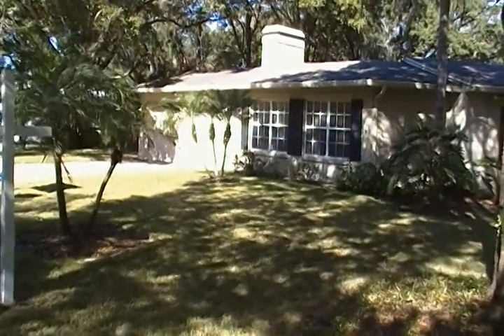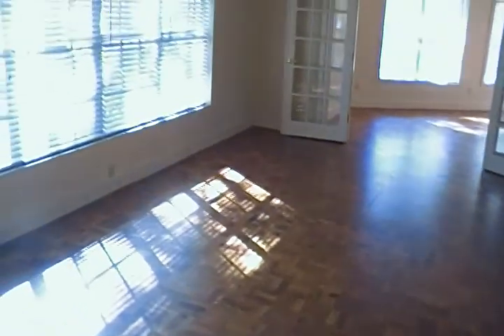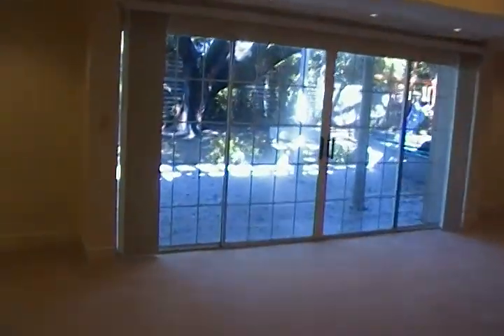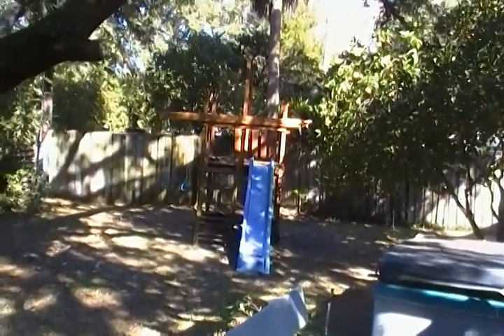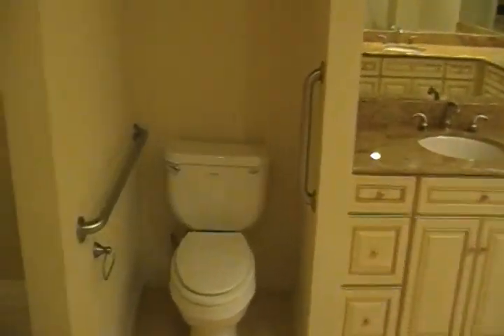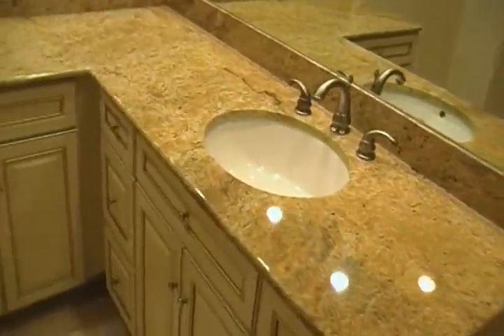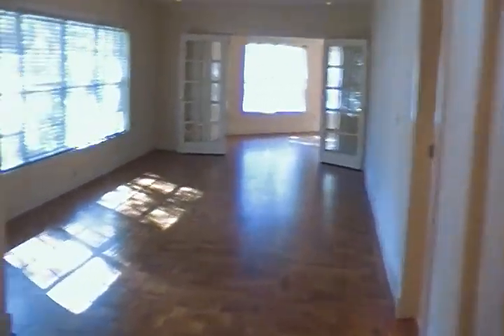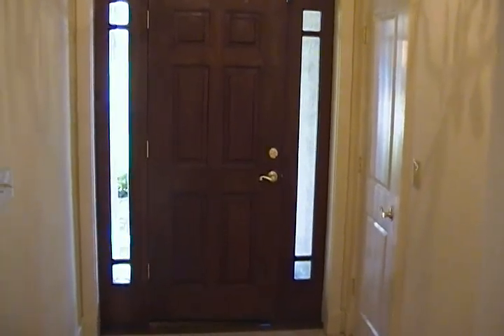3002 Emerson DR.